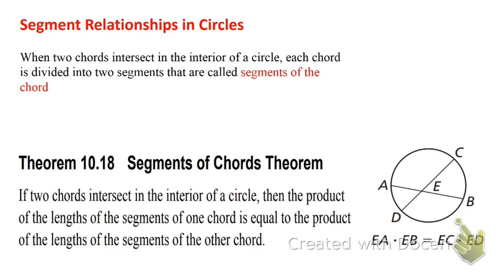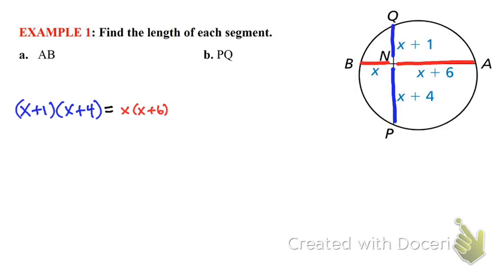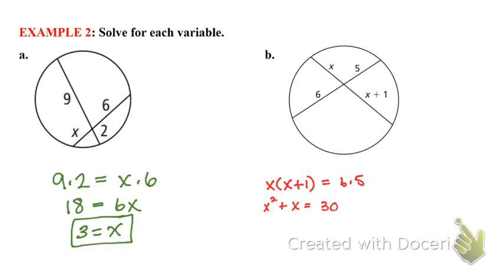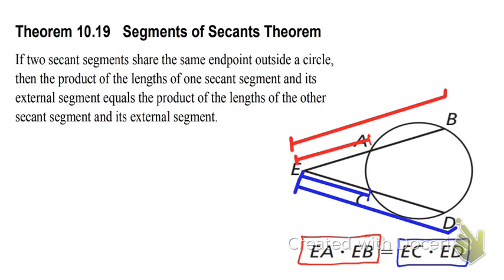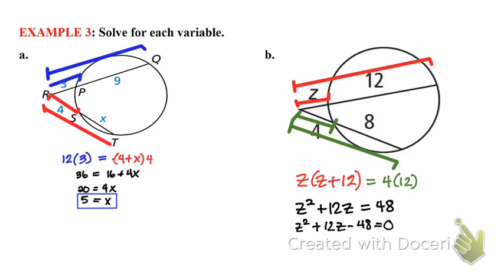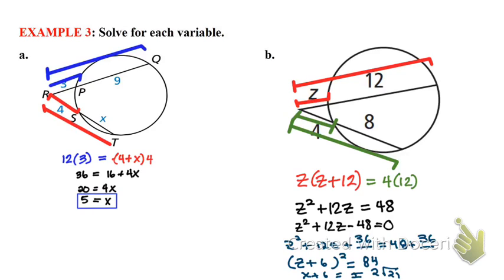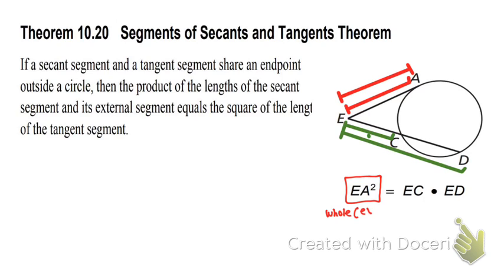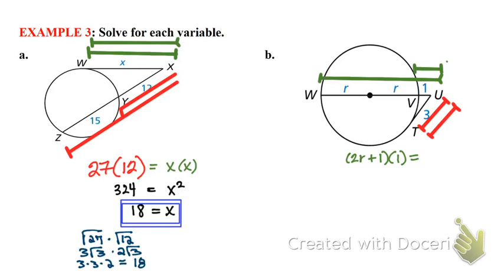Geometry 10.6 Lesson